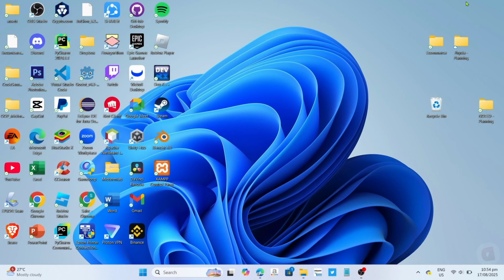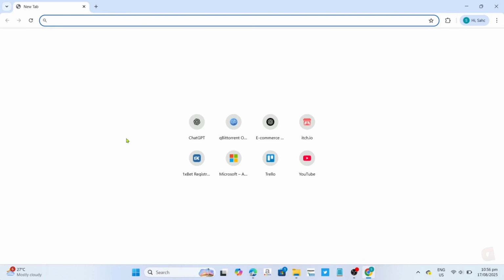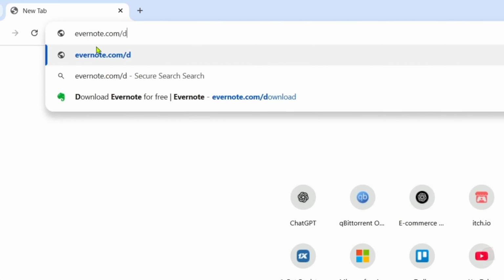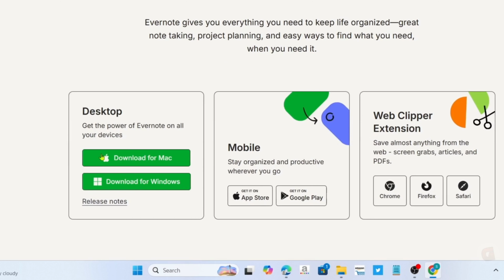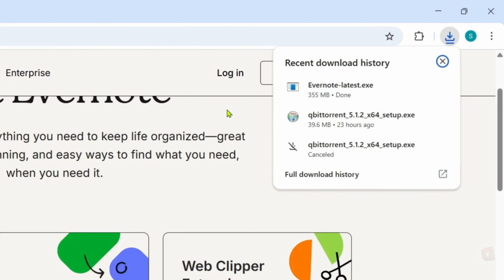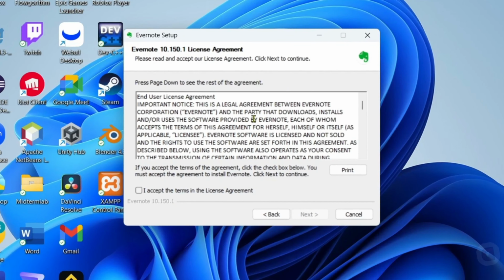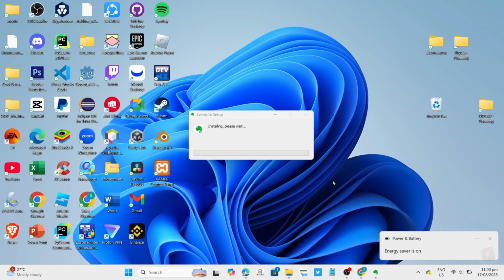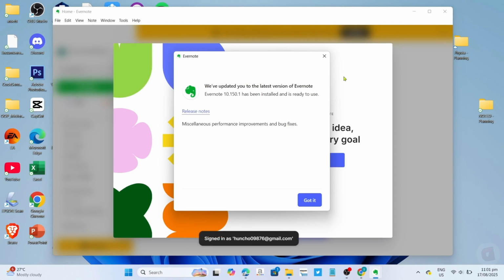How to Download EVERNOTE App for Free on PC or Laptop - Easy Step-by-Step Guide (2026)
Learn how to download Evernote on pc or laptop in this quick tutorial video.